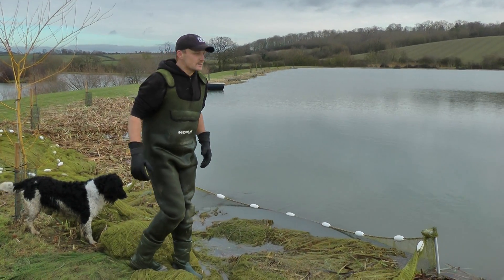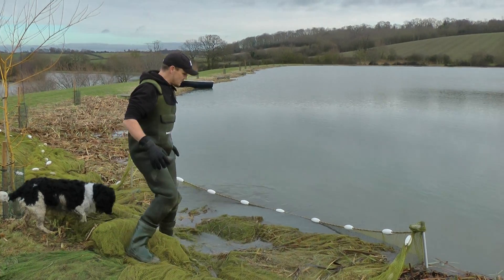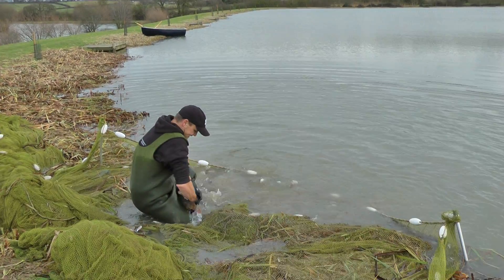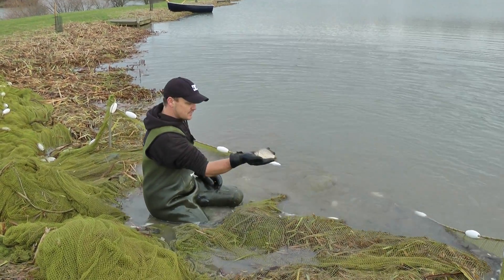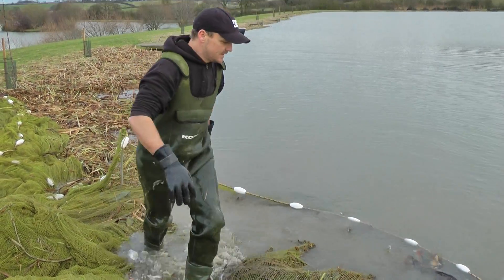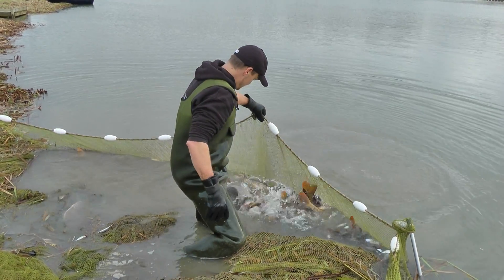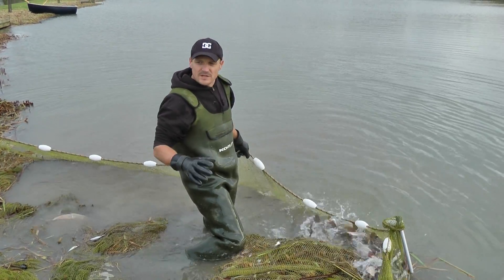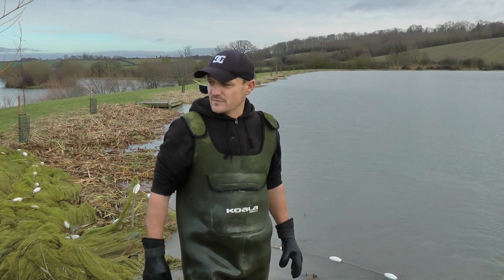fishery management Lemington lakes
annual netting of lemington lakes, basic fishery management from AEfisheries shows you how to develop sustainable and healthy fish stocks.
all the fish on site have been produced at the fishery. in the seven years since taking over, we have never bought fish on site, just used the minimal and undernourished stocks to grow and breed from, to show you how it can be done.